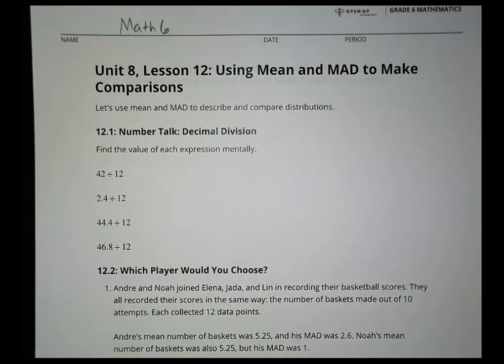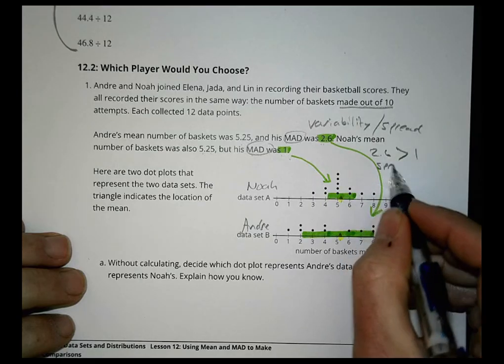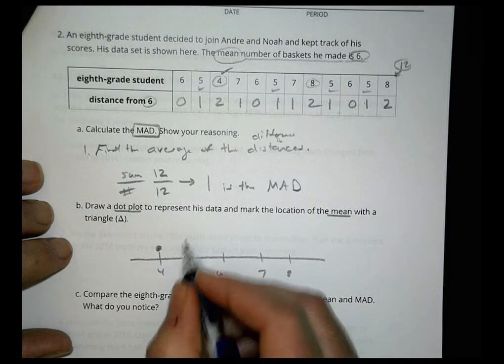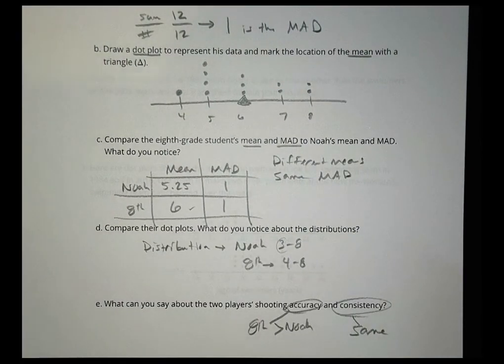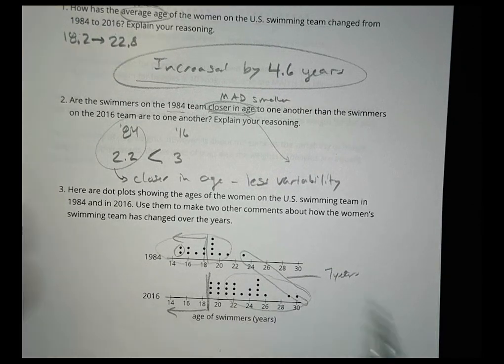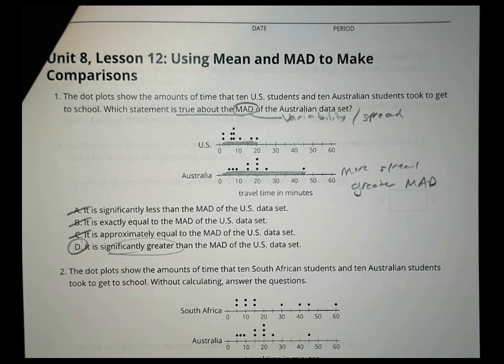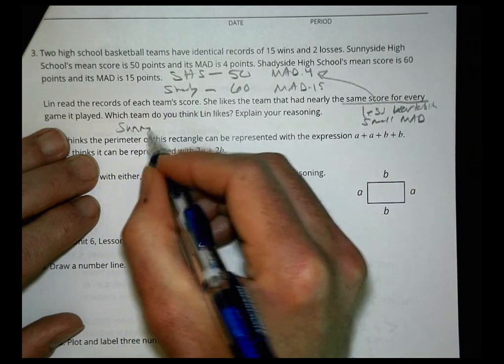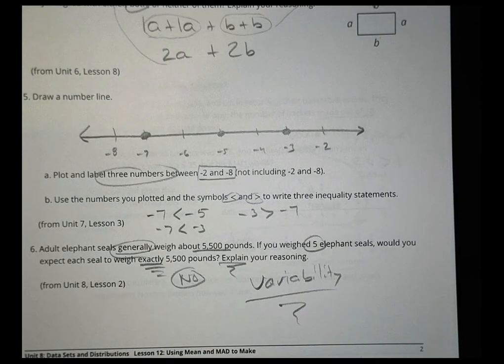6 8 12 Grade 6 Unit 8 Lesson 12 Morgan - Open Up Resources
Using Mean and MAD to make comparisons